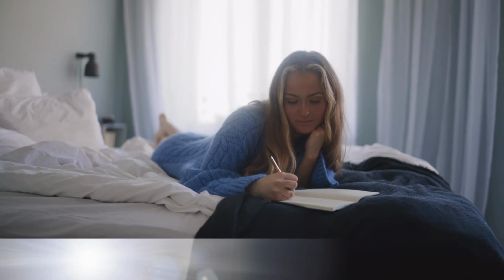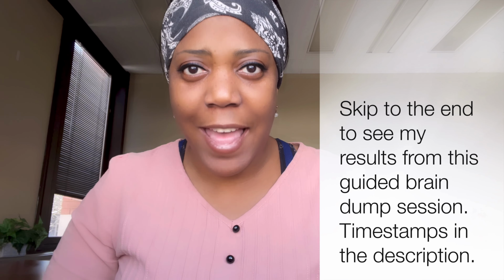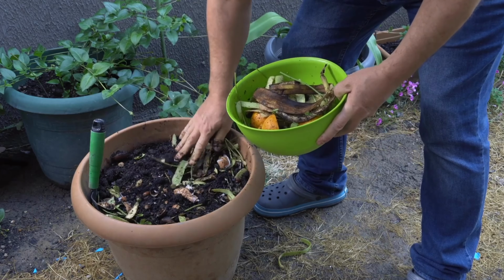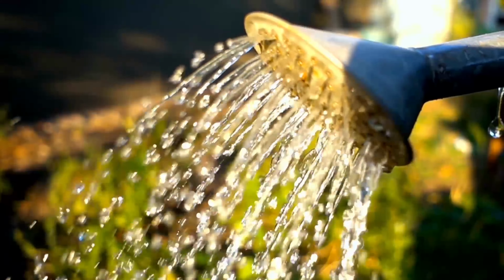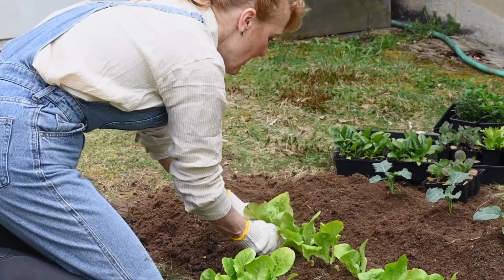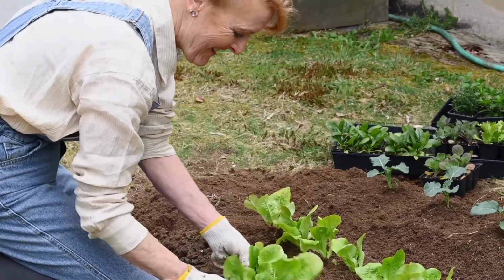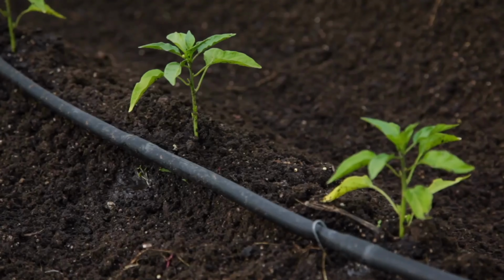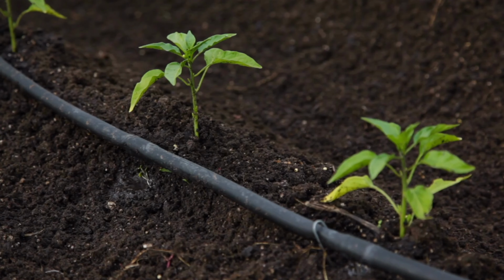Don’t Get Overwhelmed, Get It All Out!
BrainDump - gardening Edition This is a guided brain dump for home gardeners before the spring season starts. It is intended to get home gardeners thinking about various things that need to be bought, various tasks that need to be done, various challenges that need to be addressed and so on. Please watch this video as many times as you may need to.

Timestamps
02:15 What is a Brain Dump?
05:15 Planning & Preparation Prompts
09:16 Seed Starting & Plant Selection Prompts
12:07 Garden Maintenance & Care Prompts
15:09 Harvesting & Preservation Prompts
18:01 Sustainability & Experimentation Prompts
23:04 My Brain Dump Results from this Guided Session

Send me a letter, card, seeds or Mail:
You Grow Row
520 S. Main Street
Suite 2511-RO